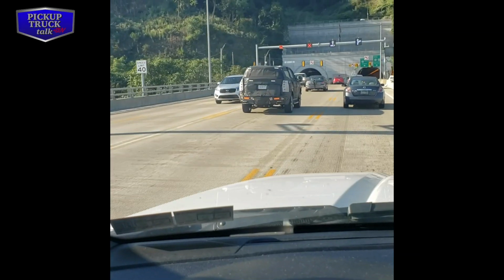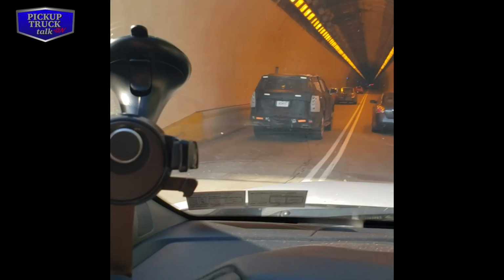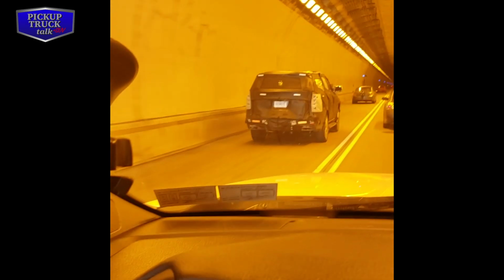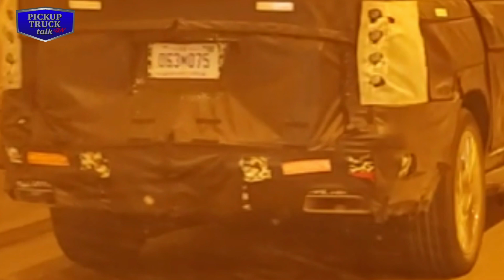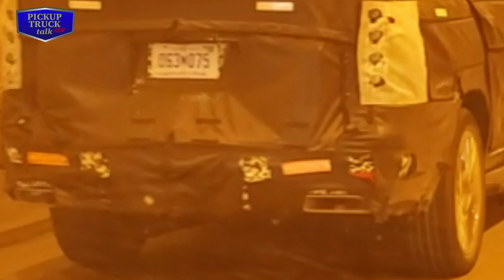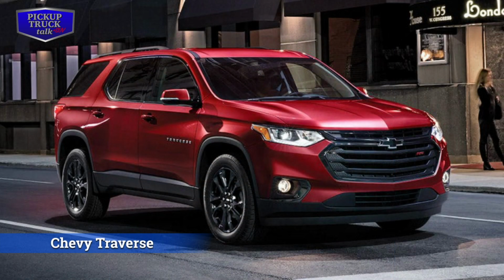Supercharged V8 Coming? 2021 Cadillac Escalade Spied Testing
A viewer spotted a next-gen Cadillac Escalade testing in Pittsburgh and we speculate on what this possible 2021 model will have for new powertrain, features and technology.